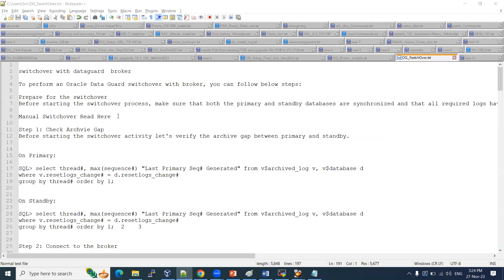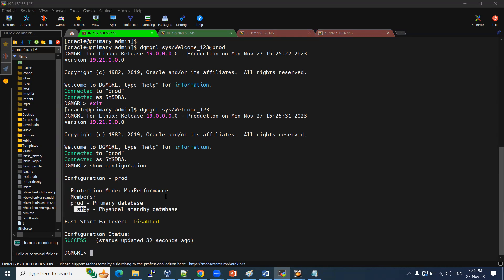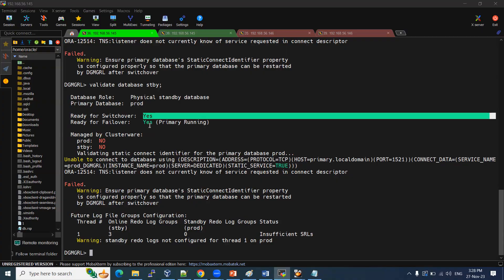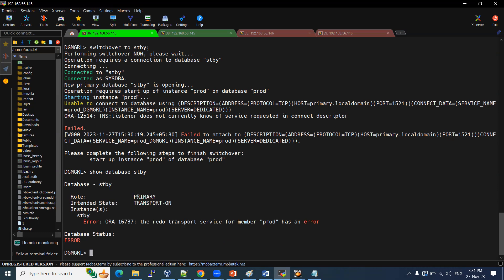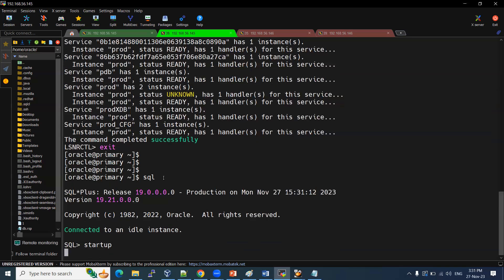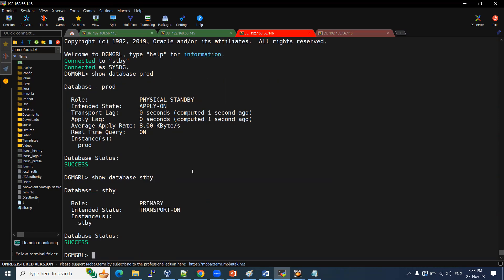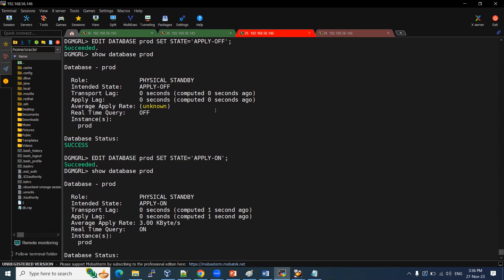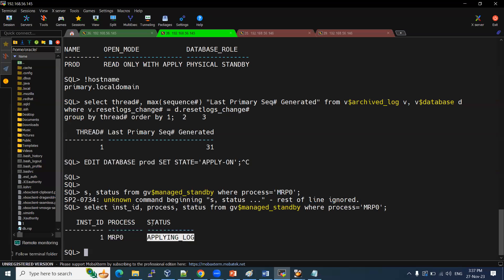Oracle 19c Data Guard Switchover activity using DG Broker -Step by Step